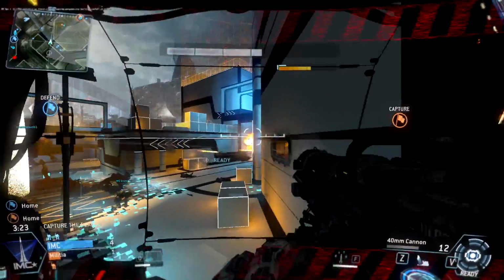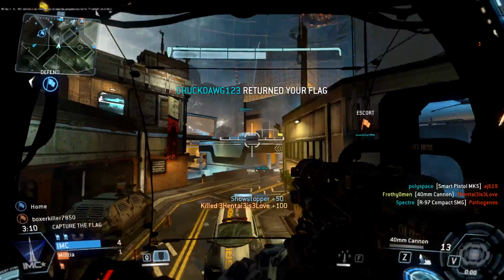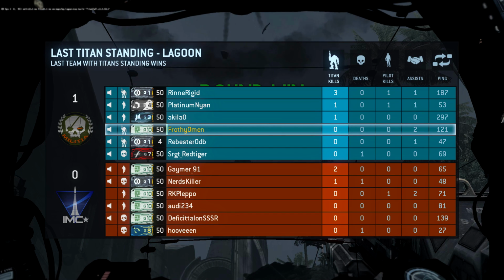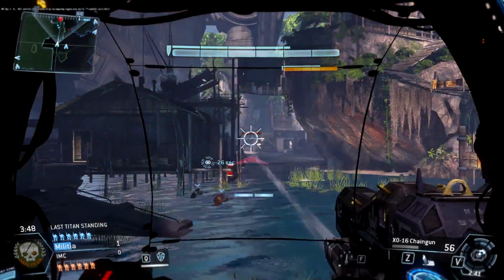Titanfall - Titan Metagame: Where Everything Stands at the End of TF's Life